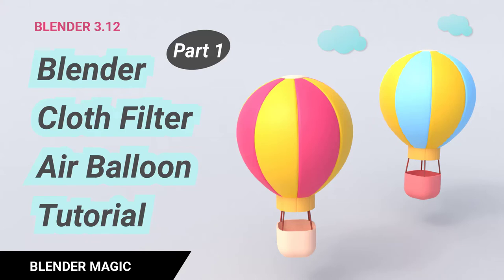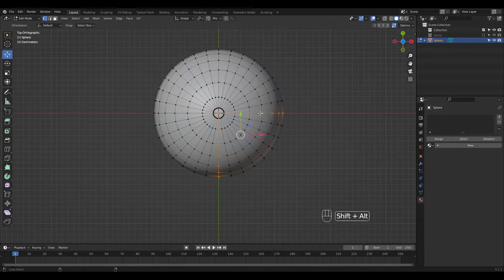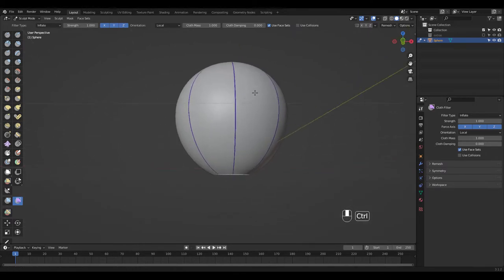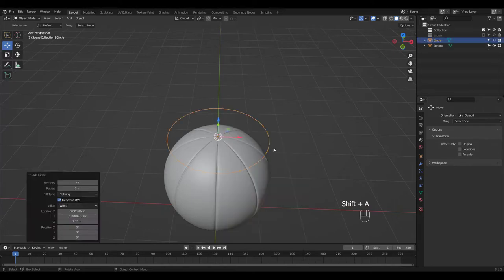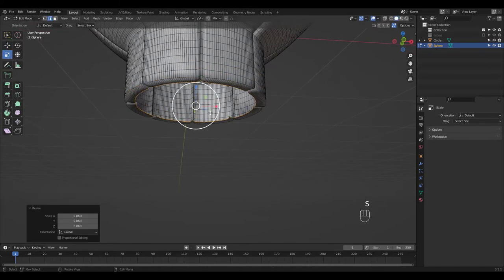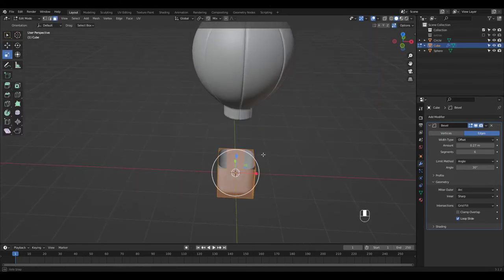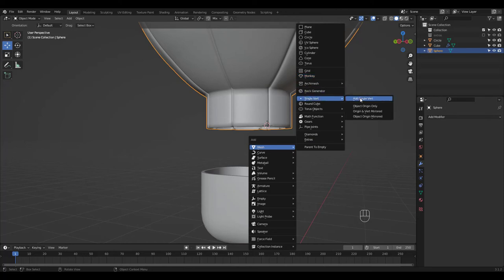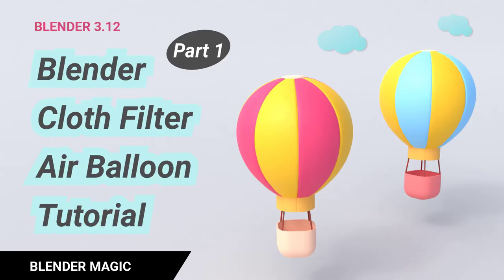Blender Cloth Filter Air Balloon Tutorial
Let's model this cute air balloon together and learn to use Blender's cloth filter.